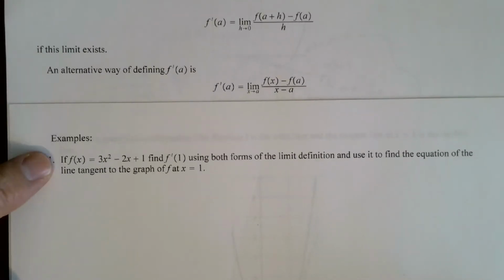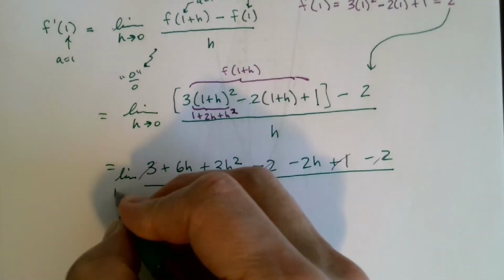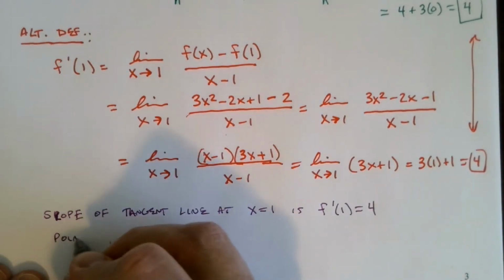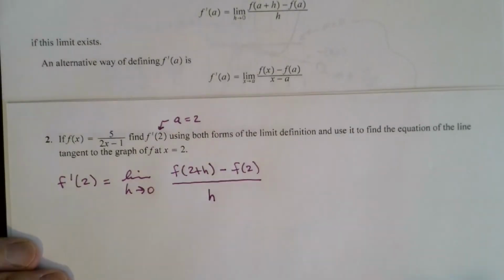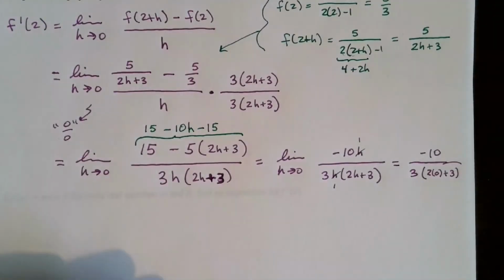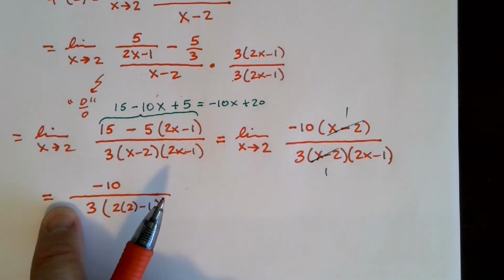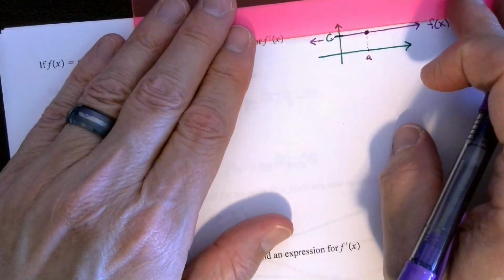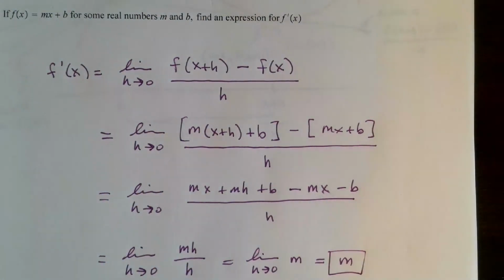Definition of the Derivative Part 2